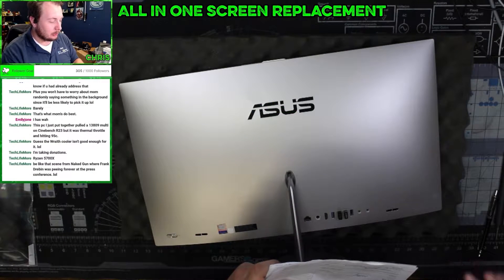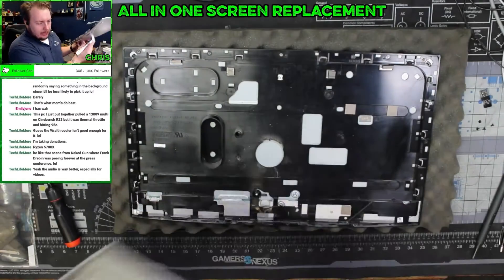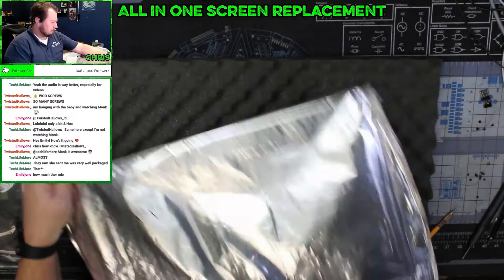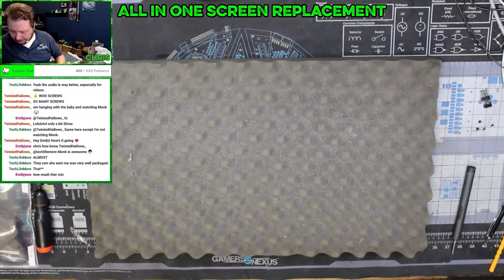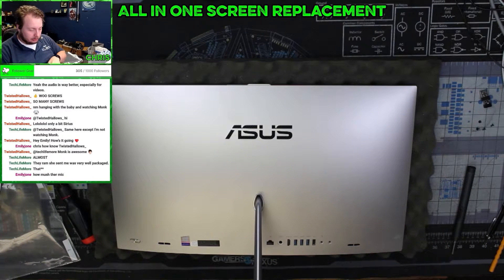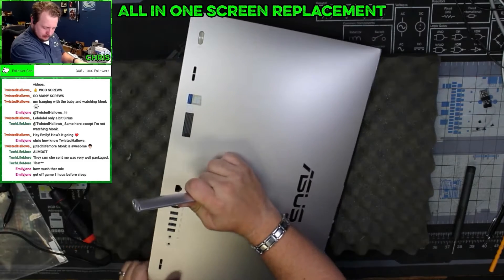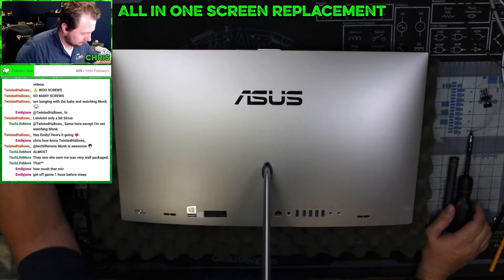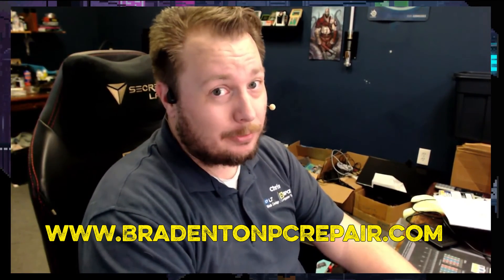How Did This All-In-One Screen Get Cracked? Asus ZN2424g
Today, we're diving into the world of screen replacement with the Asus ZN2424g. Join me as we tackle the process step-by-step, from disassembly to installation, ensuring a seamless replacement that restores the all-in-one to its full functionality. This is one of the most repairable All-In-One Computers I have ever worked on.

0:00 - Intro and What is going on
0:22 - Asus ZN2424g Teardown Guide
1:43 - Peel It Back
4:35 - Transfer the Pads
8:47 - Make Sure it is Right
11:52 - Outro